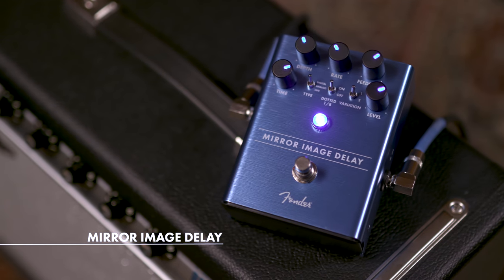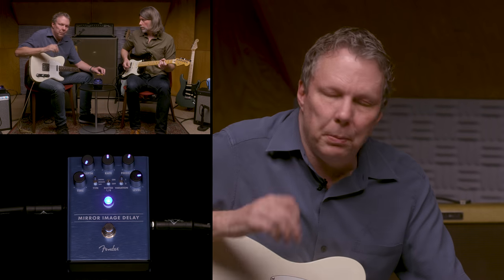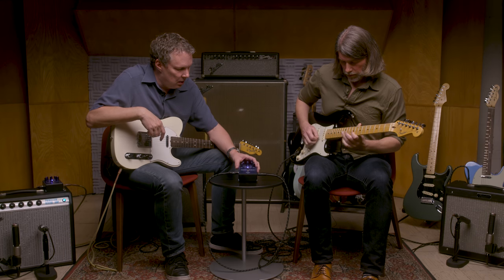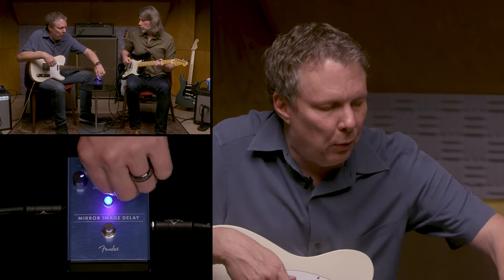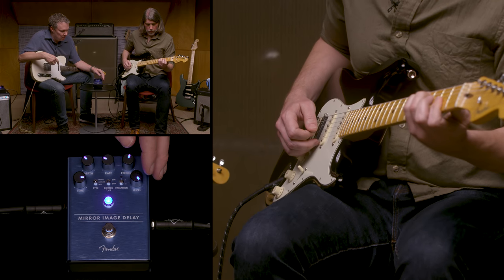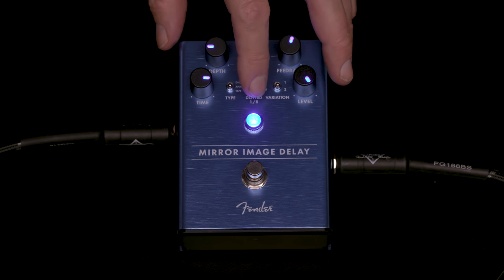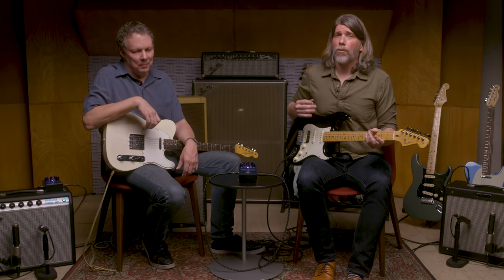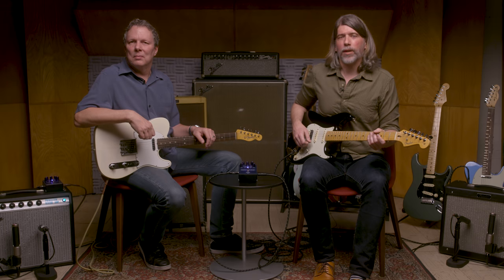The Mirror Image Delay | Effect Pedals | Fender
Watch as Stan Cotey and Rick Heins demo The Mirror Image Delay pedal.